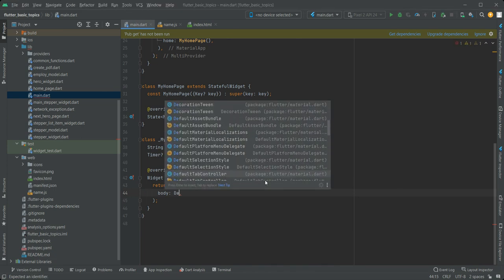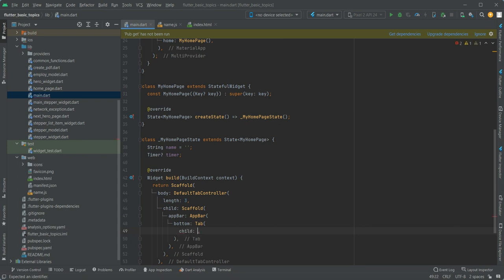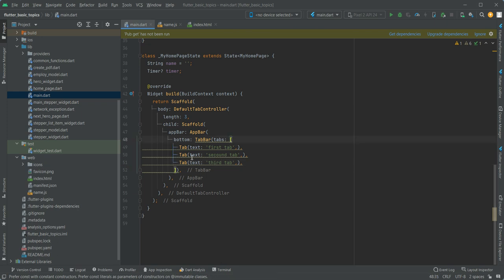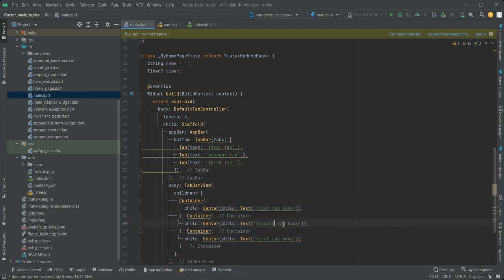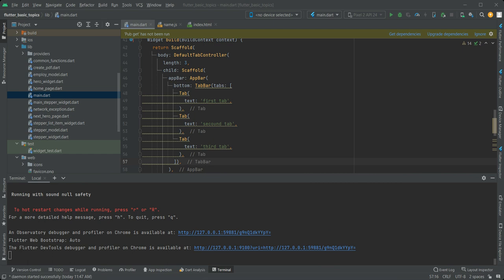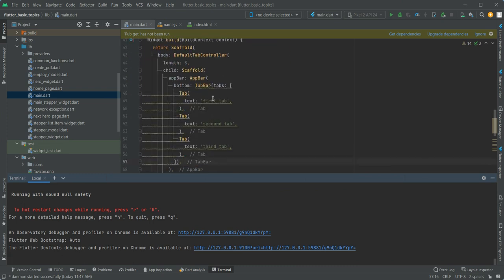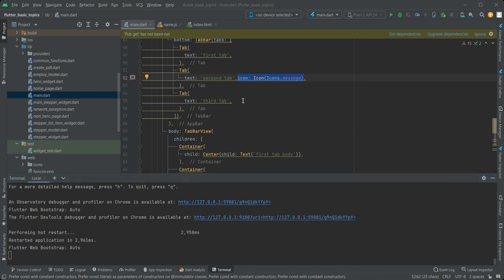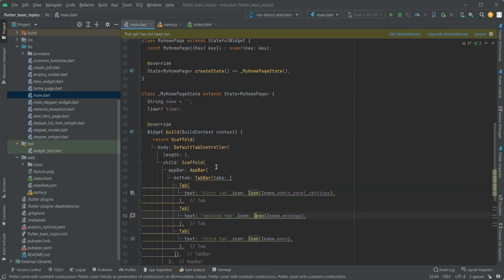Tab Bar Widget in Flutter